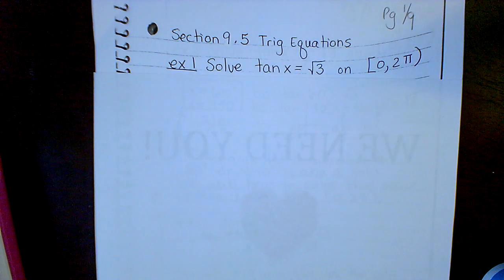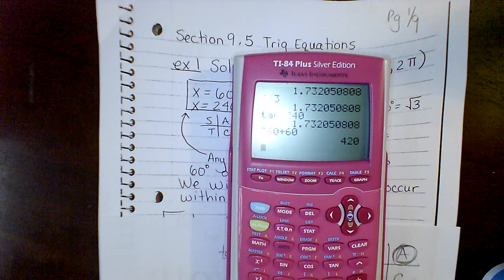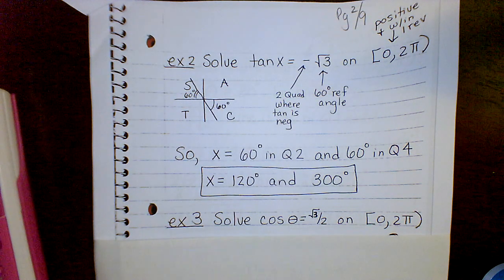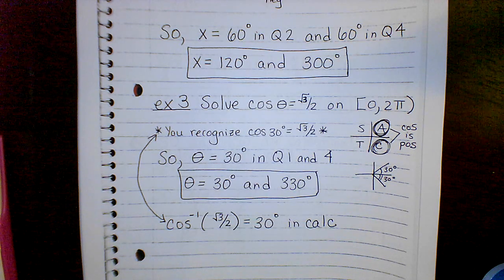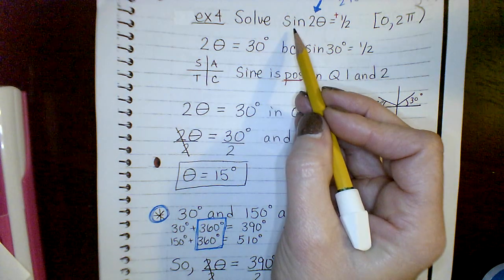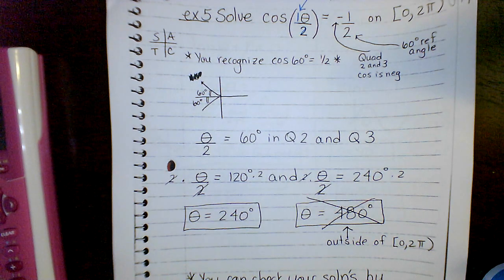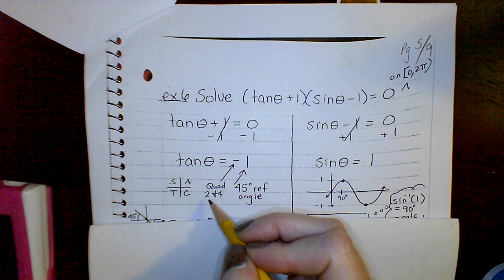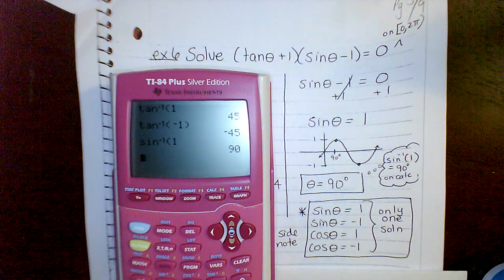math 165 section 9.5 in class portion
First half of solving trig equations